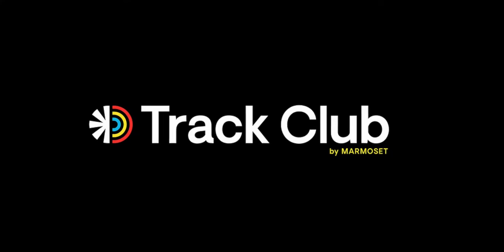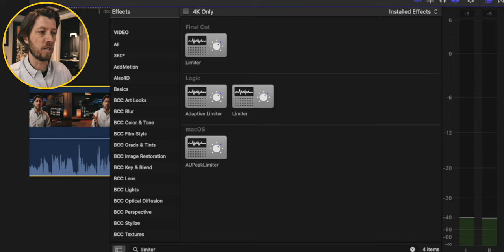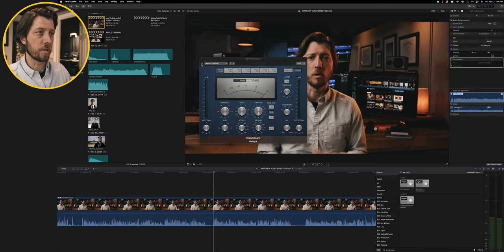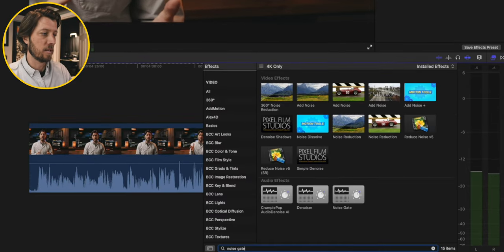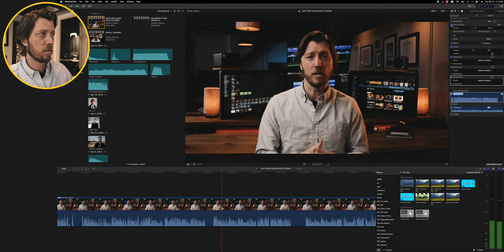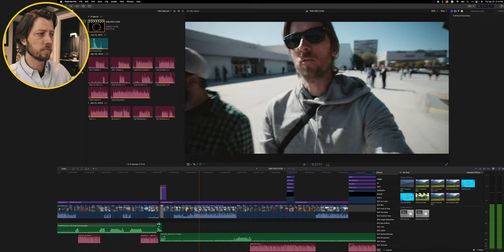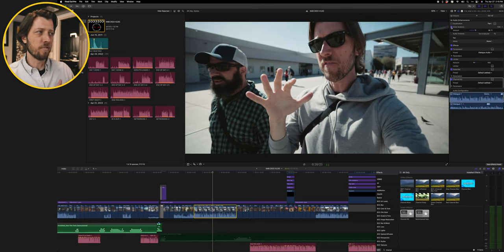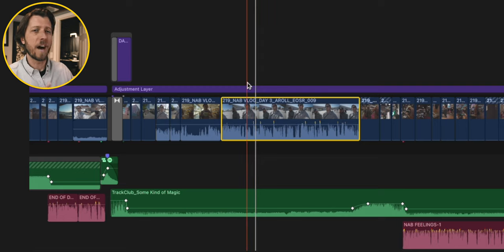5 FREE Effects For AMAZING Audio in Final Cut Pro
In today's vid we're talking about 5 awesome free effects that come built-in to Final Cut Pro. If you want to enhance your dialogue audio for your in-studio vids or vlogs, definitely check out these effects and learn how to make some basic adjustments to get your dialogue audio sounding great.

CHAPTERS:

0:00 - Intro
0:20 - Limiter
1:11 - Compressor
2:09 - Noise Gate
4:17 - Channel EQ
8:50 - Voice Isolation
11:51 - Track Club
13:18 - Save Effects Preset
14:51 - Outro

MY VIDEO EDITING GEAR:

Mac Studio (2022) | Base M1 Max, 64GB unified memory, 2TB SSD
14" MacBook Pro (2021) | Base M1 Pro, 32GB unified memory, 1TB SSD
Apple Studio Display
Apple Magic Keyboard

SEND ME STUFF:

Midland Pictures
c/o Matthew O'Brien
1441 Mall Dr Ste 100
No. 188